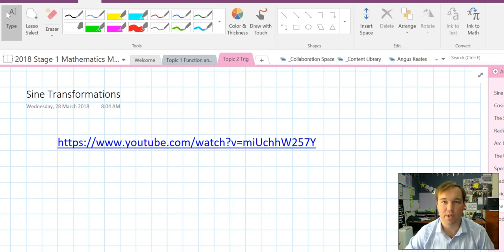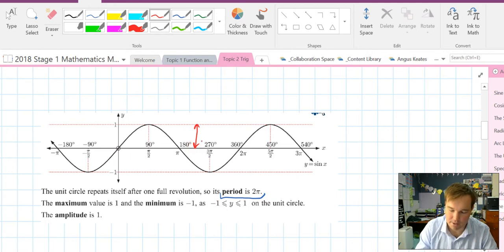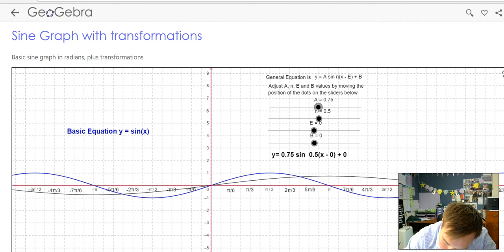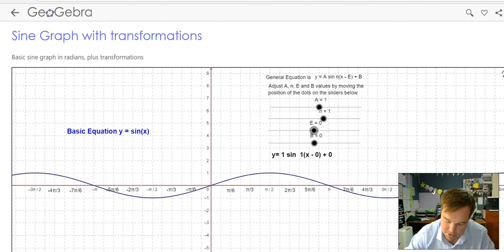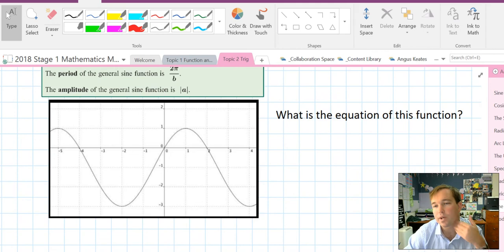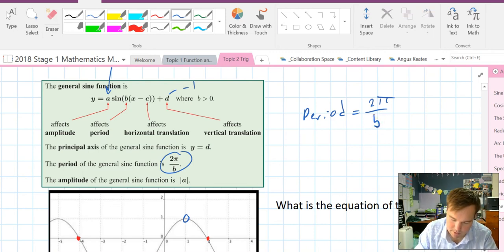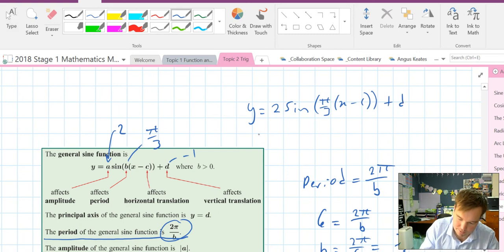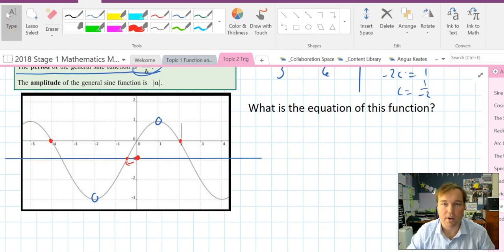Wk10 V1 Sine Curve Modelling